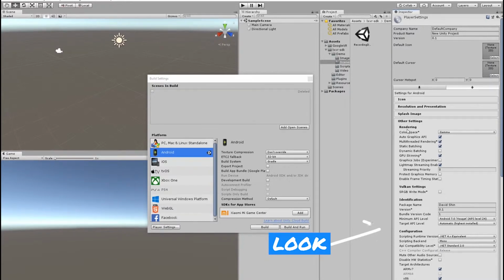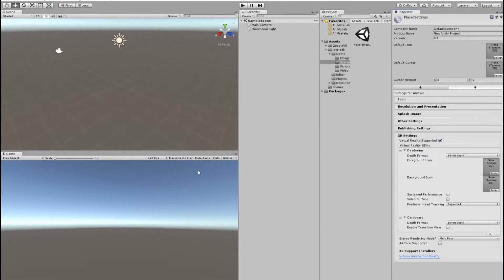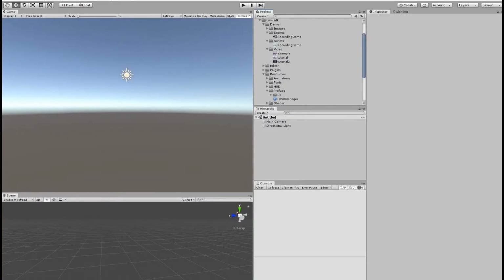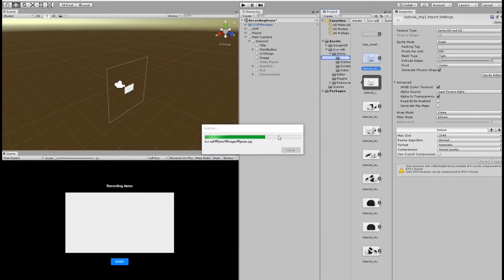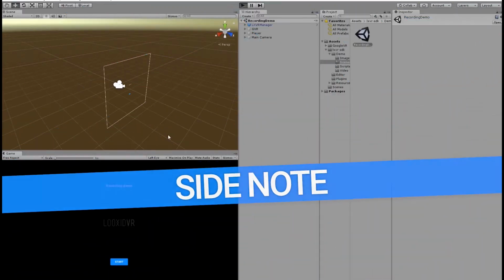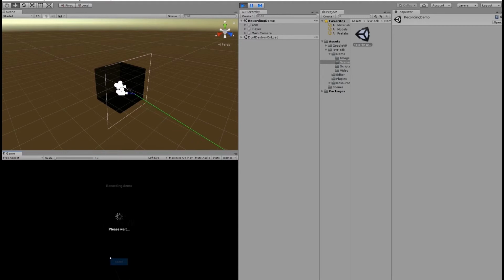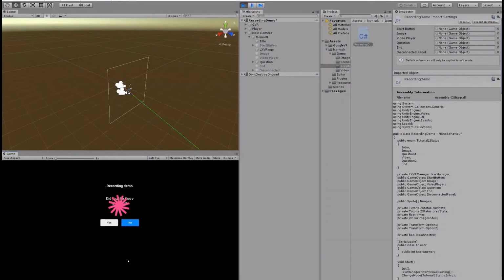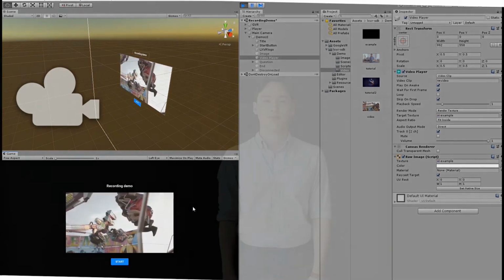How can the LooxidVR help you with your research?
Let us show you how you can use our device for research. If you are in the field of Neuroscience or BCI research, use our device and make use of VR to enhance the presence factor and get more insight about how the user reacts.
Don’t know how to use VR? Don’t worry as we will show you how you can customize our basic demos to make your own research material.